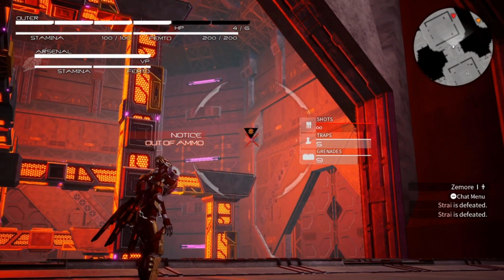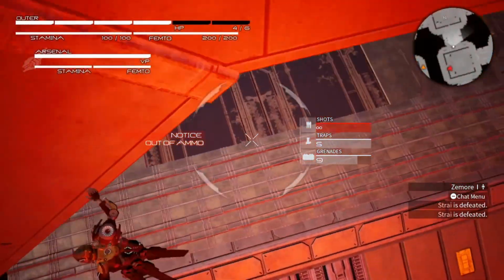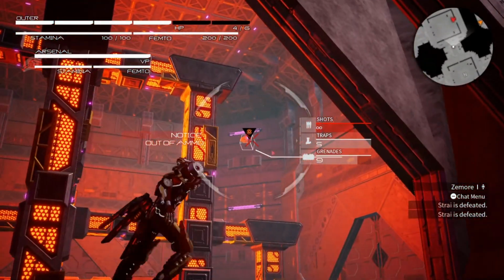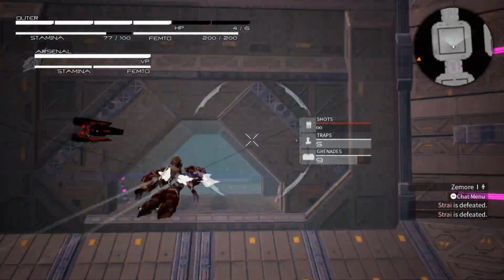Iron Dads....Dungeon, Solo Outer Challenge, Daemon X Machina, Solo Dungeon Outer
someone asked me to take on a dungeon as an outer, i decided to deliver.